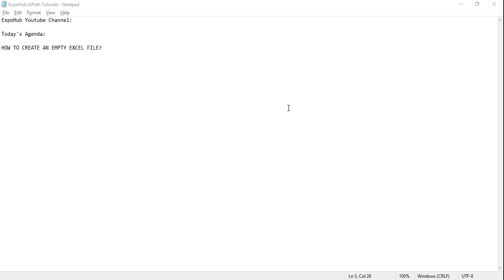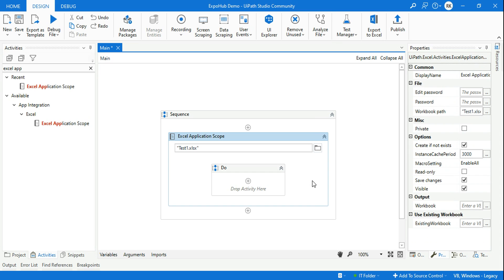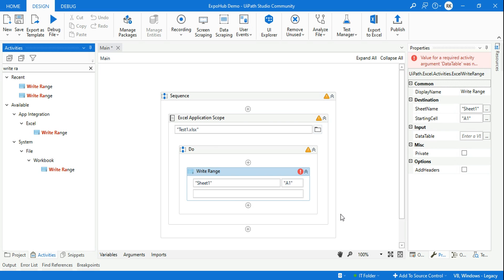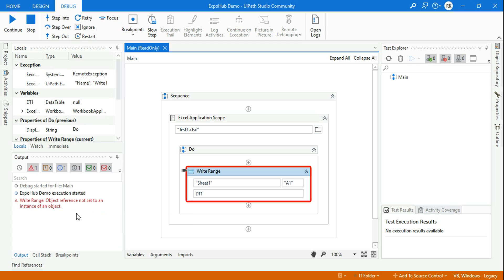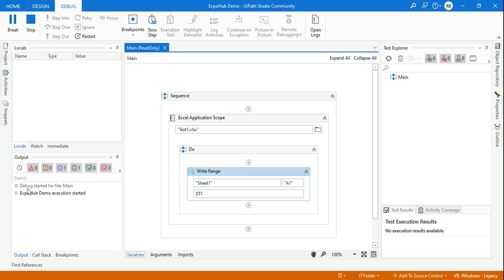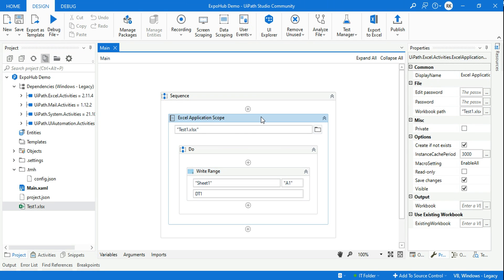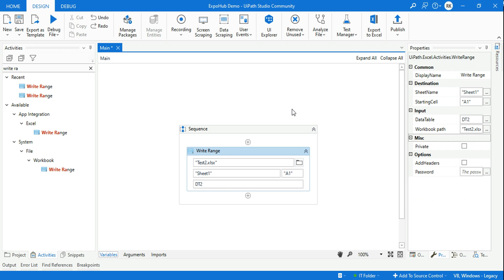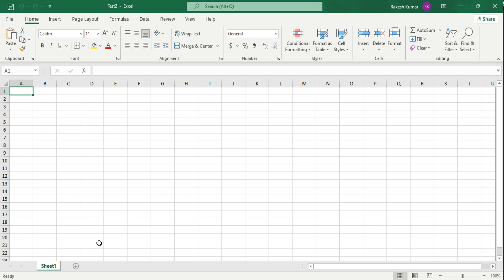How to Create an Empty Excel File in UiPath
Create an Empty or Blank Excel File

This video will help anyone who is very new to uipath. We are going to see 2 different ways to create a blank excel file. In the first example, we will be using uipath excel application scope and in the other one, we will be using the workbook activity. Please watch the video till the end and let us know what you think!